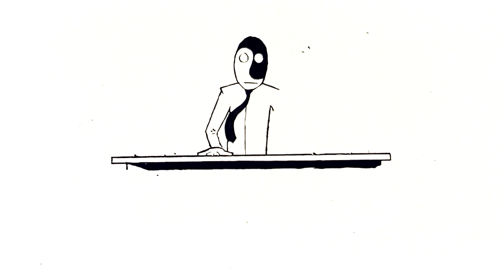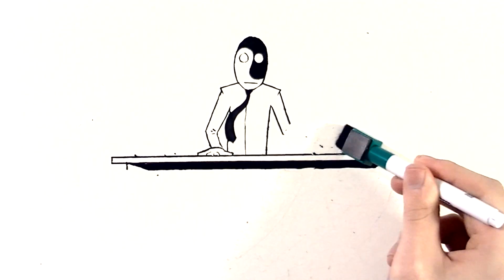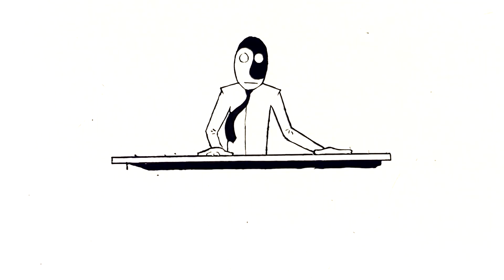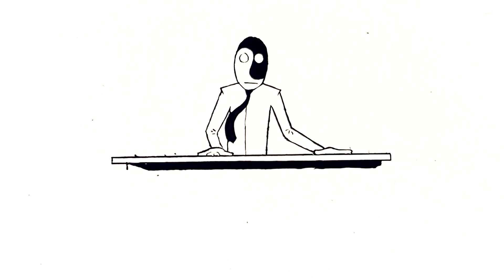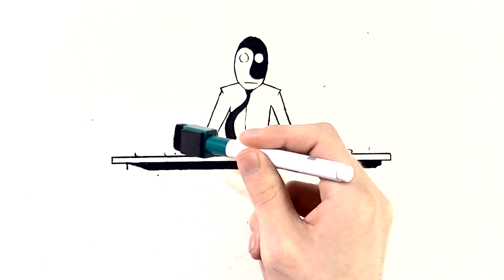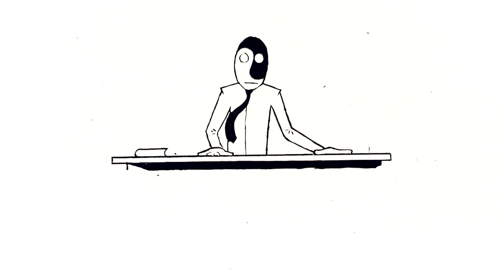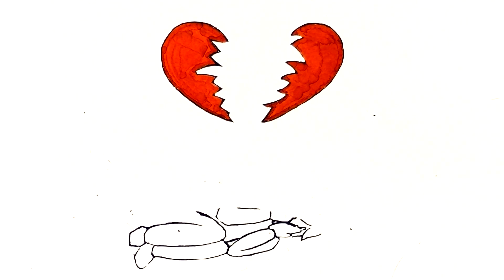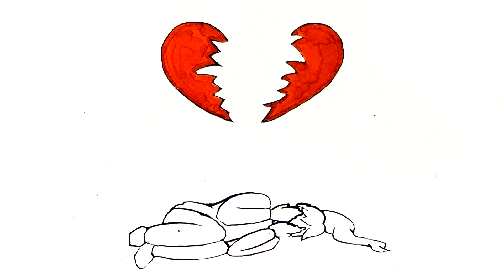THINGS THAT GO BUMP 2 - MEGRIM [TalesofTim Original]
Not my best work, but I loved the idea so I rolled with it. My only real regret is that its more sad than scary; more depressing than creepy. Still I hope you like it.